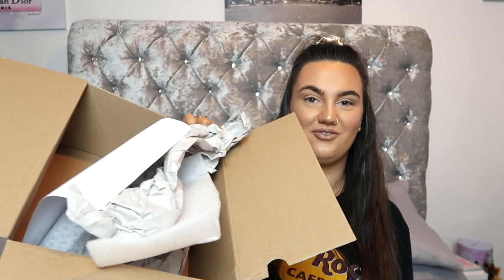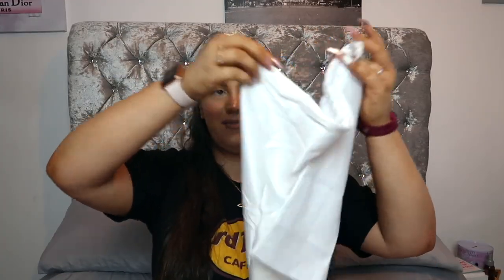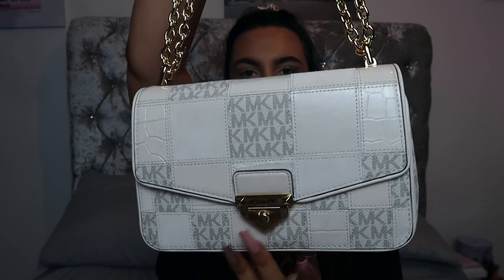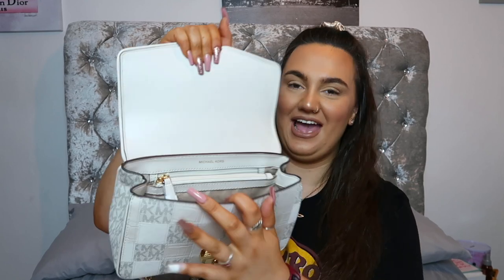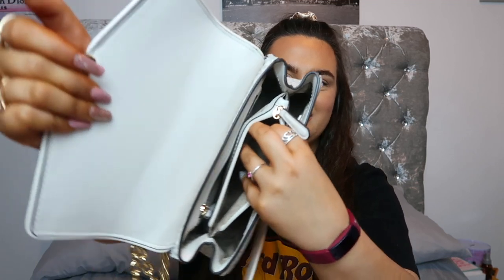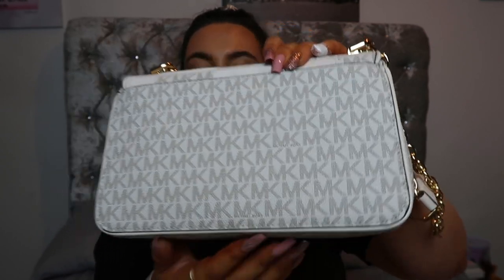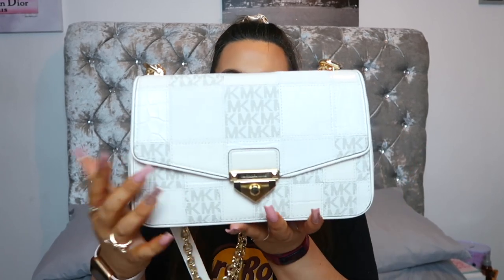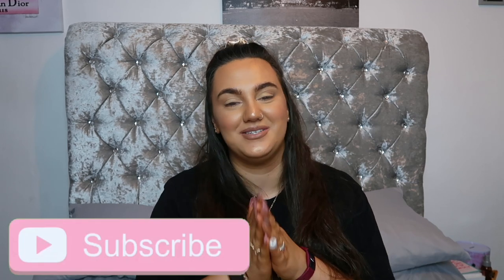MICHAEL KORS SOHO LARGE PATCHWORK SIGNATURE LOGO SHOULDER BAG UNBOXING | CAITLIN SINNETT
MICHAEL KORS SHOULDER BAG

Hey my loves!! I hope you all enjoyed todays video!!